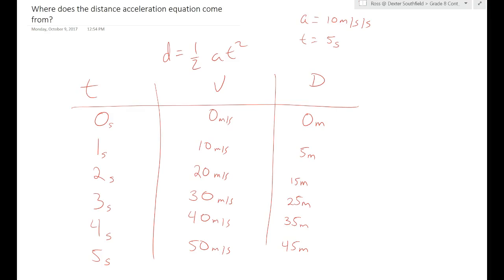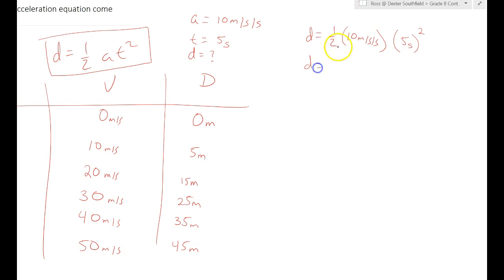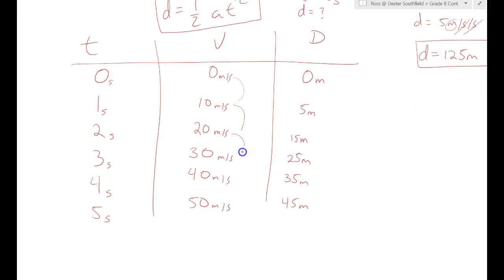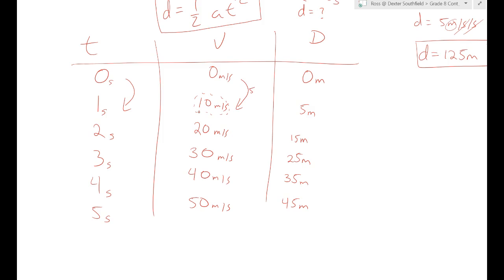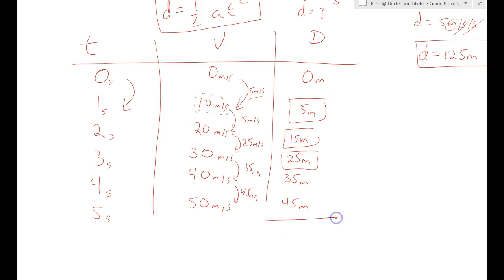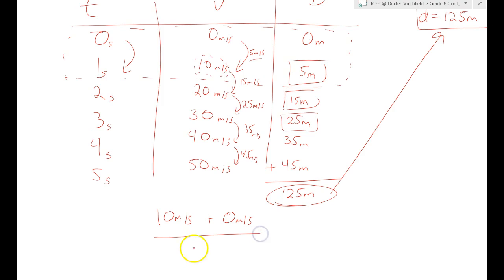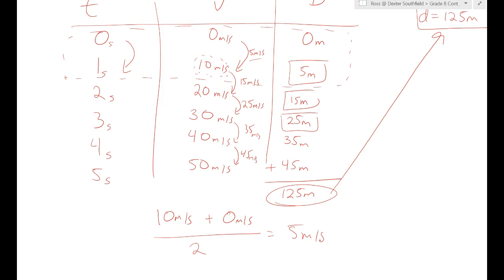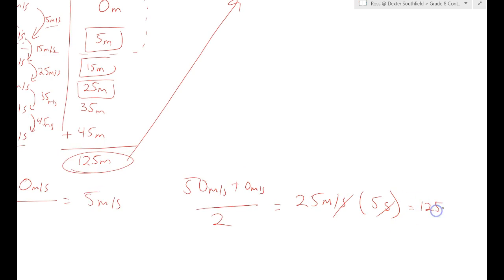Where does the distance accel equation come from? Confusing!